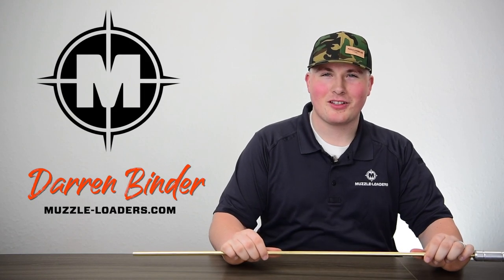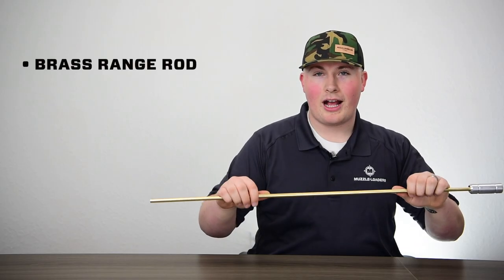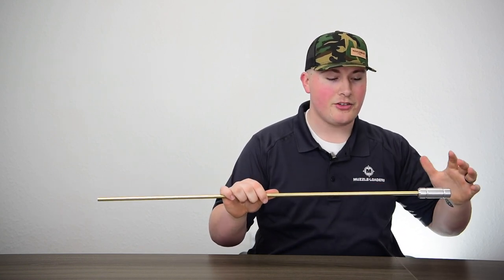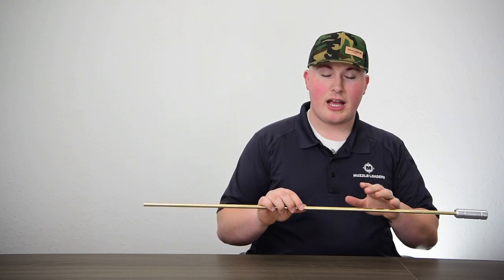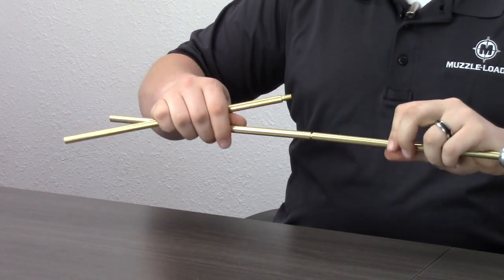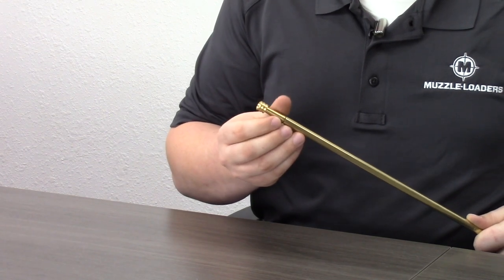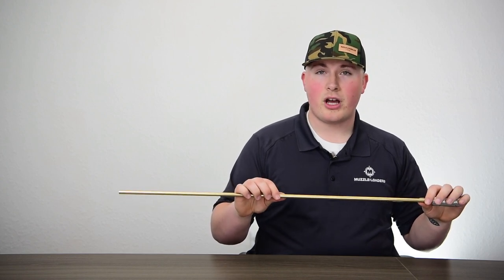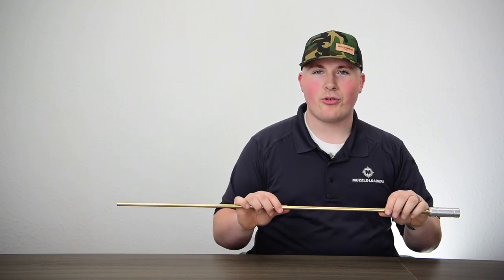Muzzleloader Brass Range Rod - MZ1633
The Muzzle-Loaders.com™ Lifetime Range Rod helps you clean your rifle at the range. This solid brass range rod makes reloading and cleaning your muzzleloader much easier. The easy to grip, aluminum handle makes using this range rod a breeze. The lifetime range rod breaks down into three pieces, making it easy to store.